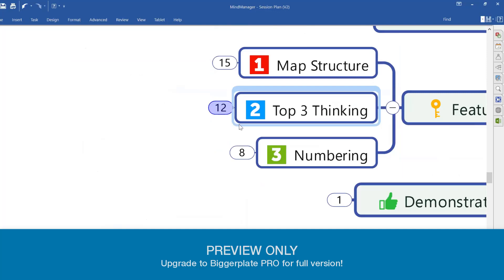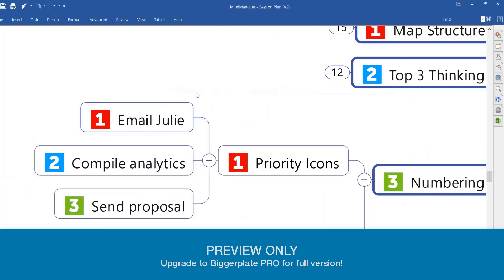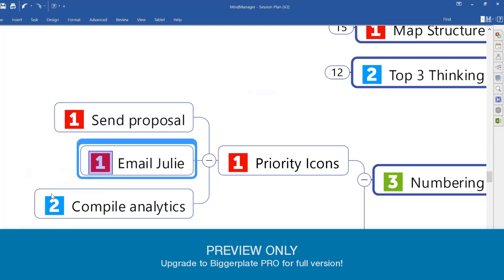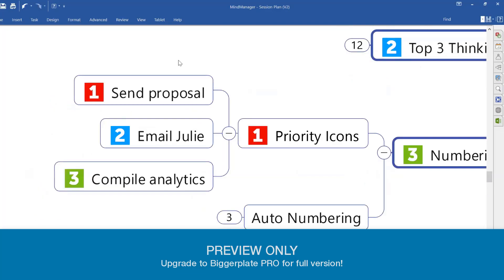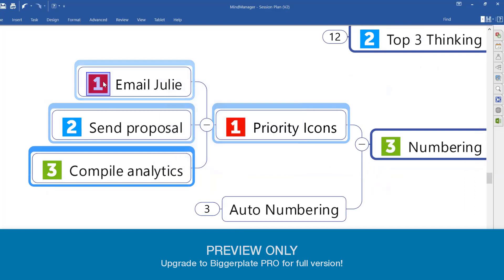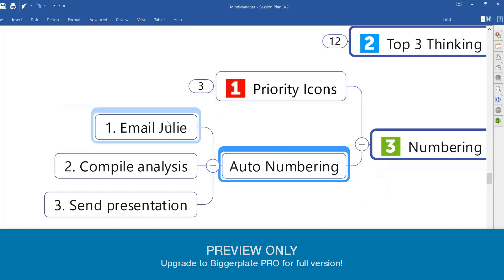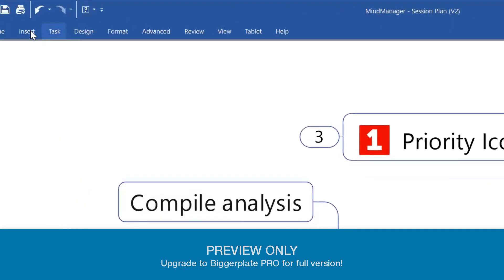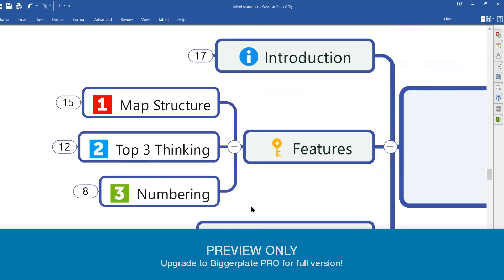Build a Personal Organiser Dashboard with MindManager (PREVIEW)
Biggerplate Founder Liam Hughes demonstrates a step by step approach to building a Personal Organiser mind map 'dashboard' using MindManager! Take control of your to-do list by using MindManager to capture, categorise, prioritise and plan more effectively in one coherent mind map structure.